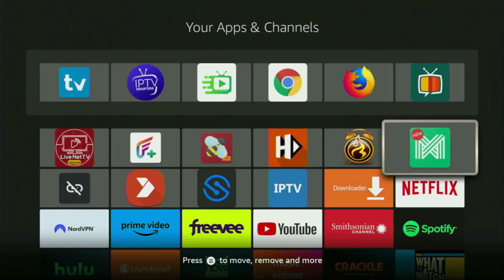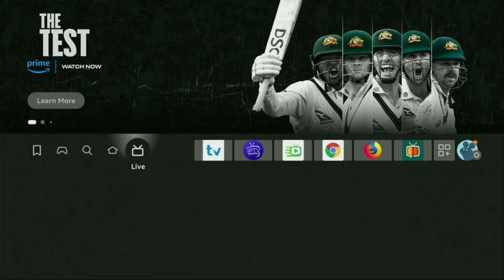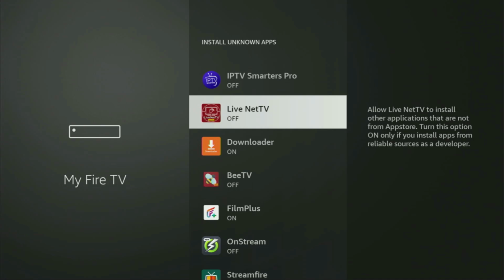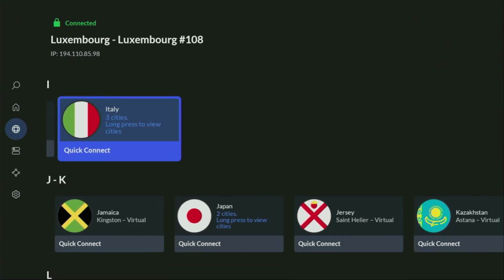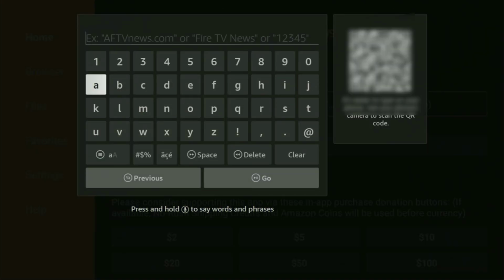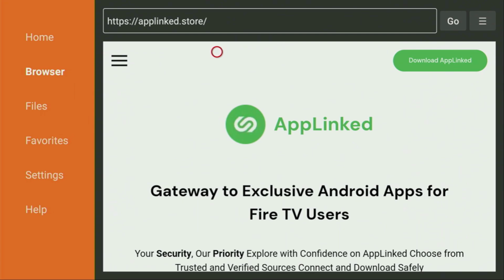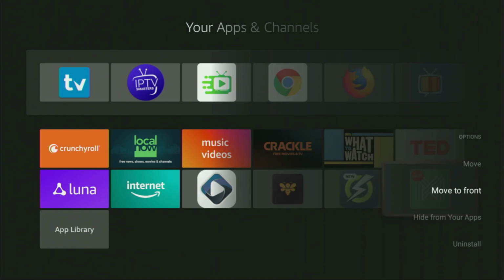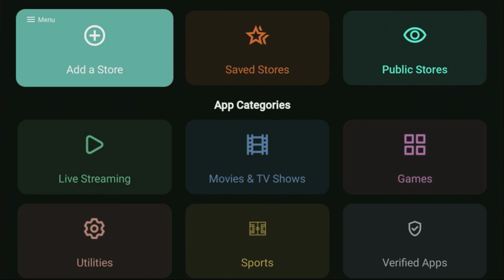How to Download Applinked to Firestick - FULL Guide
Wondering how to download Applinked to your Firestick? In this video I'll show you how to set up, get and use Applinked on any Amazon Firestick device. Follow the steps to learn an easy way to download Applinked to a Firestick.